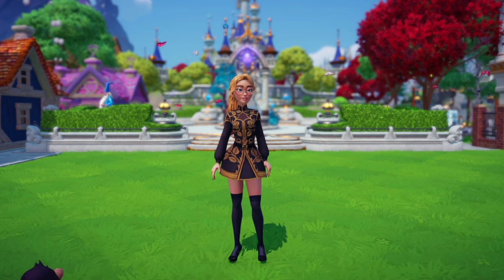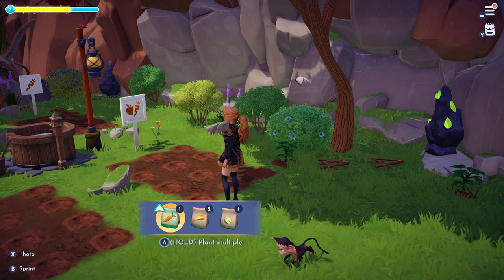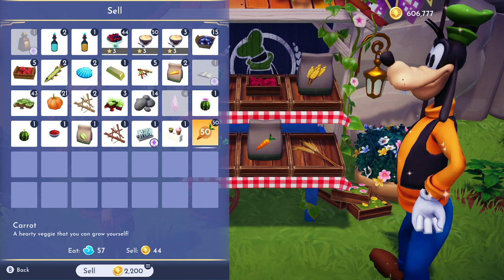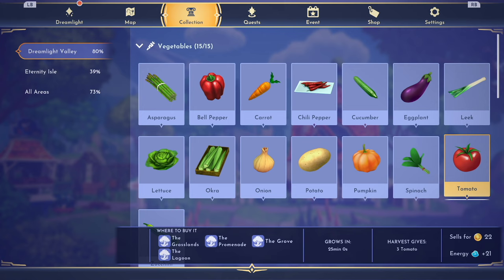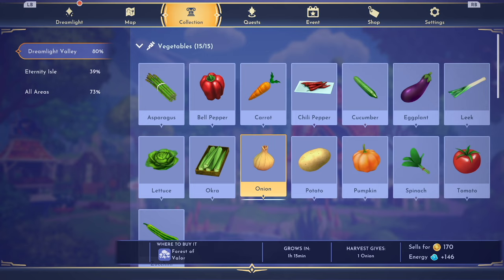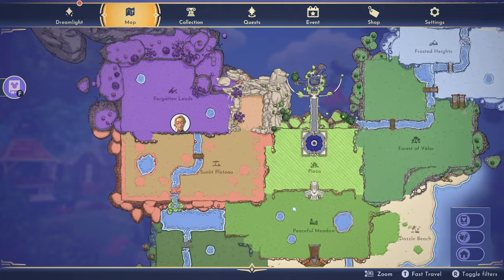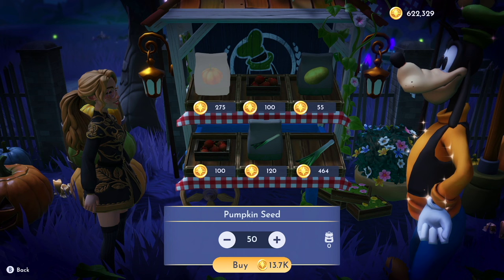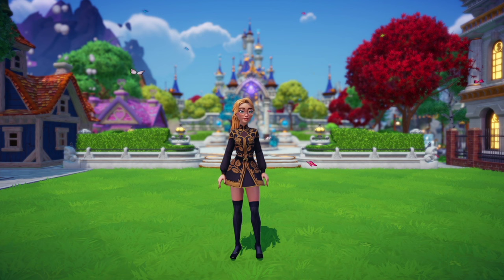How to Make MILLIONS in Disney Dreamlight Valley FAST! | Tips and Tricks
Here's a beginner-friendly guide to making the most money, FAST in Disney Dreamlight Valley! Enjoy!

🤎 Monitor Mount
🤎Capture Card
🤎 Xbox Controller
🤎 Wrist Rest
🤎 Laptop Stand